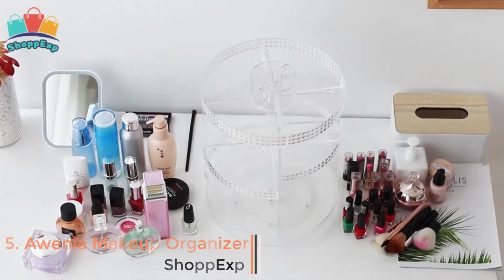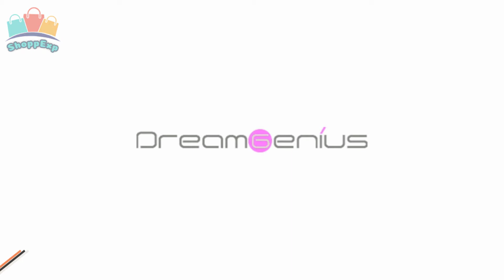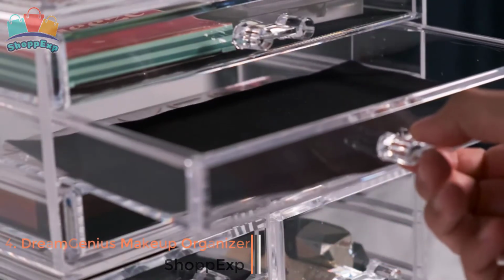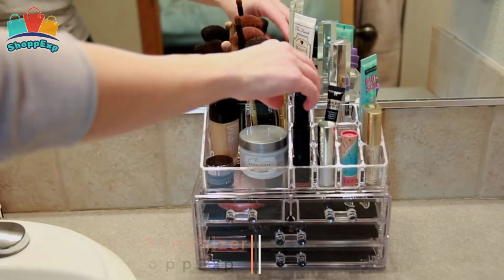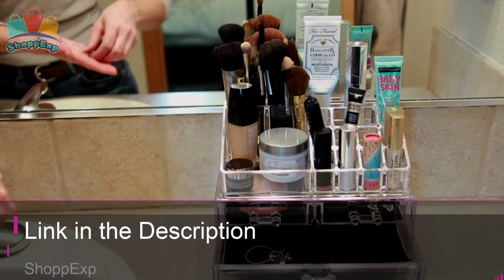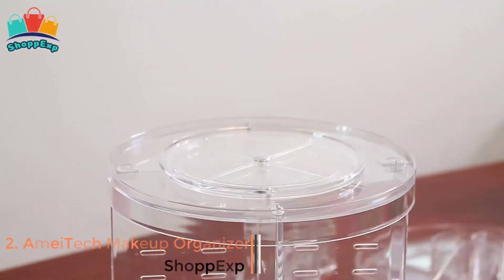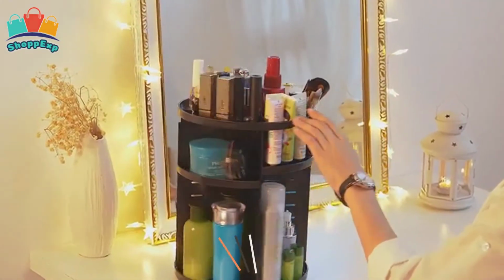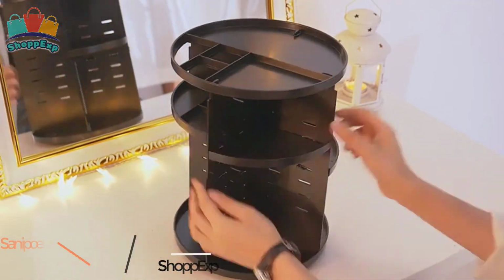Top 5: Best Makeup Organizer 2021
Top 5: Best Makeup Organizer 2021 - @ShoppExp
» Links of Best Makeup Organizer 2021:-

» United States Links:-
» 5: Awenia Makeup Organizer »
» 4: DreamGenius Makeup Organizer »
» 3: Masirs Makeup Organizer »
» 2: AmeiTech Makeup Organizer »
» 1: Sanipoe Makeup Organizer »

Hello guys! today in this video @ShoppExp  presents Top 5 Best Jewelry Box in 2021. Here's the short description of these products and for the more detail check the product links. » 5: Awenia Makeup Organizer 360-Degree Rotating, Adjustable Makeup Storage, 7 Layers Large Capacity Cosmetic Storage Unit, Fits Different Types of Cosmetics and Accessories, Plus Size (Clear) by Awenia » 4: DreamGenius Makeup Organizer 4 Pieces Acrylic Jewelry and Cosmetic Storage Display Boxes with 9 Drawers by DreamGenius » 3: Clear Cosmetic Storage Organizer - Easily Organize Your Cosmetics, Jewelry and Hair Accessories. Looks Elegant Sitting on Your Vanity, Bathroom Counter or Dresser. Clear Design for Easy Visibility.
by Masirs » 2: Makeup Organizer, 360 Degree Rotating Adjustable Cosmetic Storage Display Case with 8 Layers Large Capacity, Fits Jewelry,Makeup Brushes, Lipsticks and More, Clear Transparen by AmeiTech » 1: sanipoe 360 Rotating Makeup Organizer, DIY Adjustable Makeup Carousel Spinning Holder Storage Rack, Large Capacity Make up Caddy Shelf Cosmetics Organizer Box, Great for Countertop, Black by sanipoe
It's important message that @ShoppExp  is a participant in the Amazon Services LLC Associates Program, it's an affiliate advertising program designed to provide a means for website owners to earn advertising fees by advertising and linking to amazon.com, endless.com, smallparts.com, myhabit.com, and any other website.